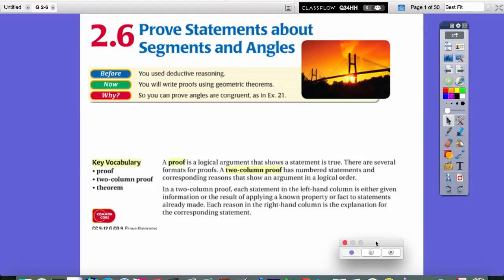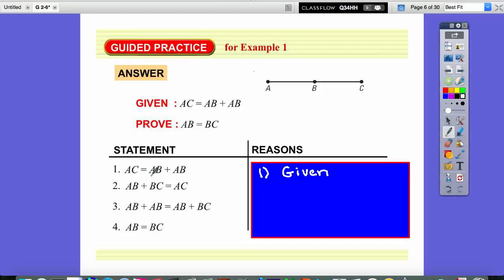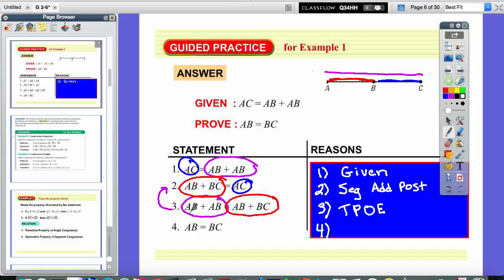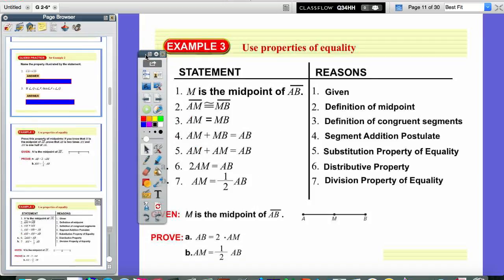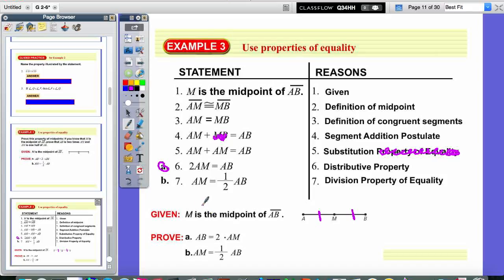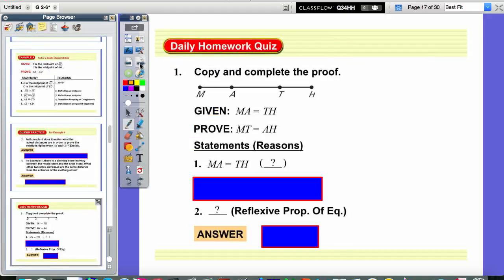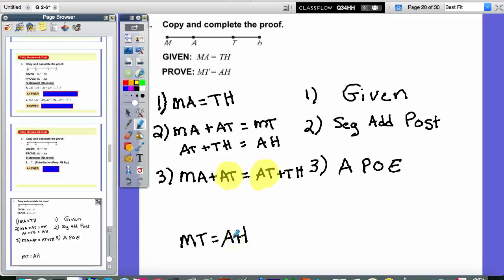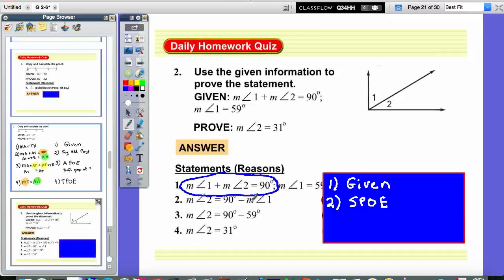Geometry Chapter 2 Lesson 6